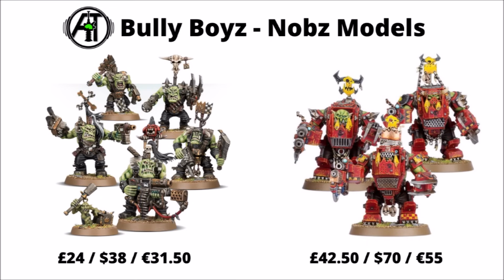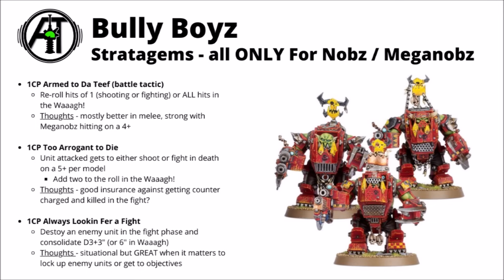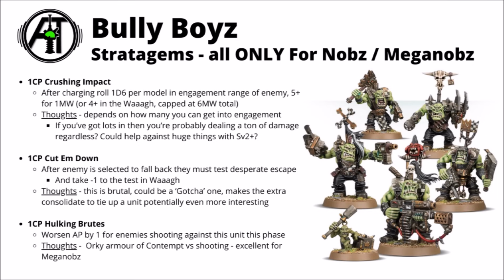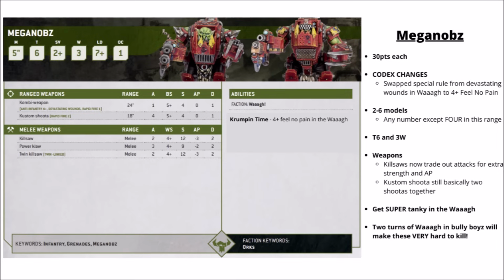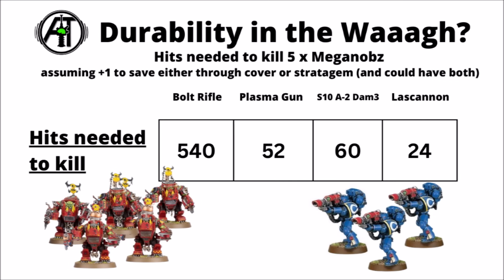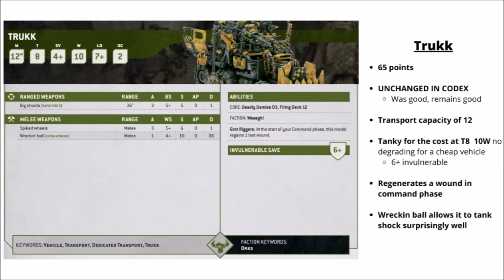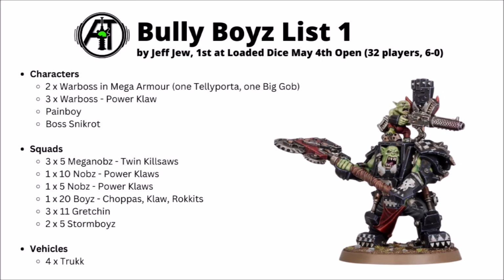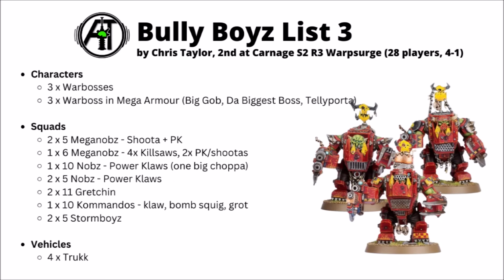Bully Boyz are MASSIVELY Powerful - Codex Orks Detachment Review and Unit Thoughts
Let's take a look at the power of the Nobz and Meganobz in the scary Bully Boyz detachment from codex orks...

0:00 Intro
0:37 Lore + Models
1:49 Core Rule
4:06 Stratagems
8:16 Enhancements
10:20 Meganobz
15:02 Mega Armoured Characters
16:44 Other Datasheets
18:36 Detachment Thoughts
20:32 Three Army Lists
24:39 Outro